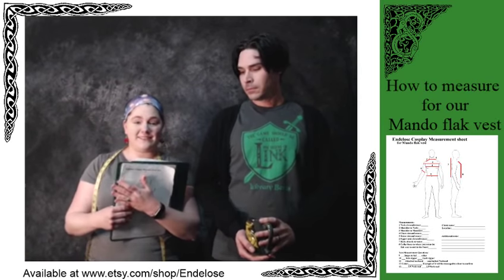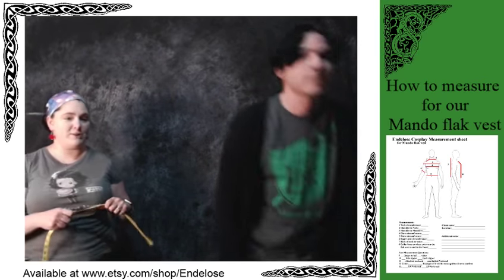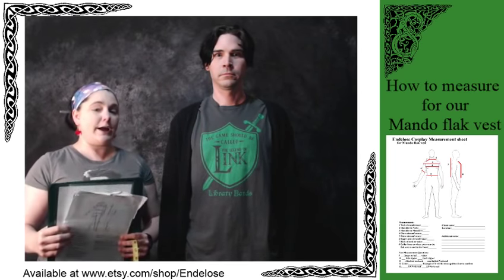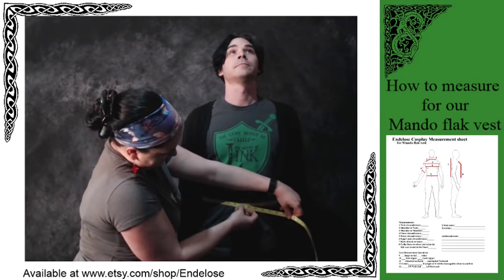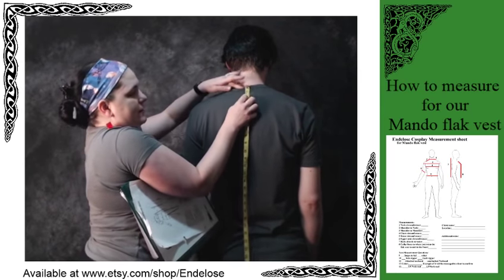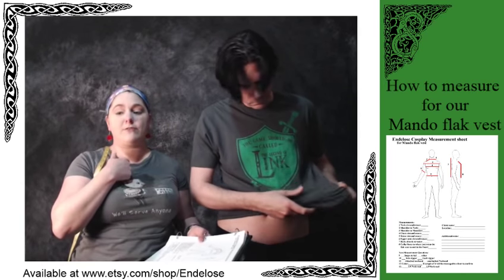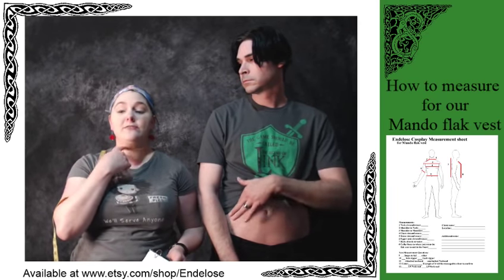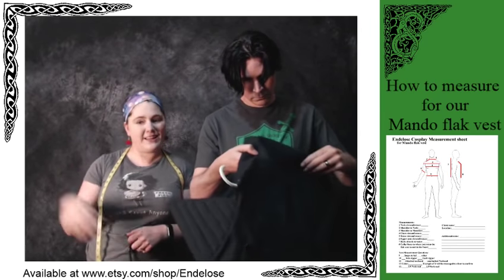How to measure for our Mando flak vest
Yes, the audio is weird. We will make a new video soon to replace this one once we get our editing software.

We get a lot of questions on how to do the measurements for our Mandalorian flak vest. So we decided to make a video explaining how.  Then shenigans did follow.

Direct link to our Mando flak vest